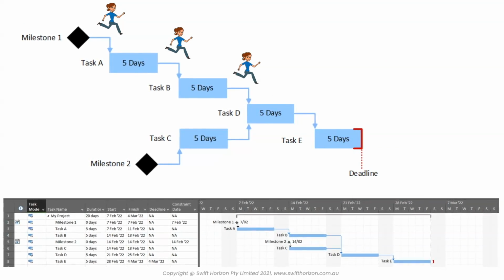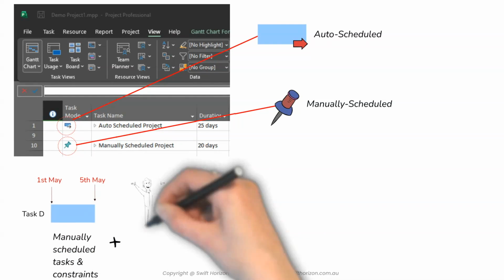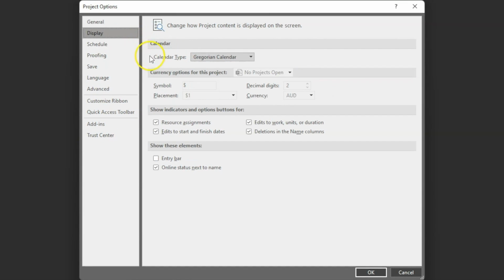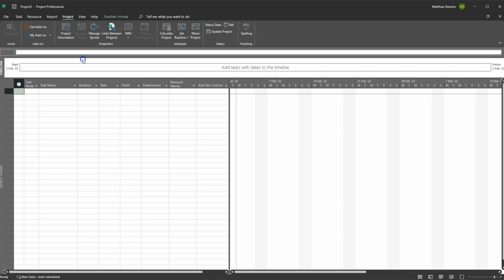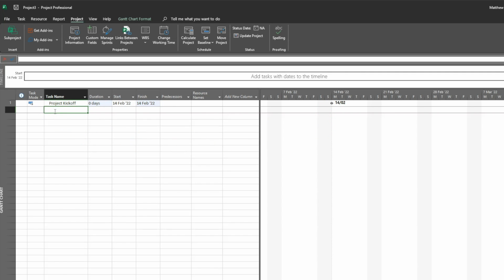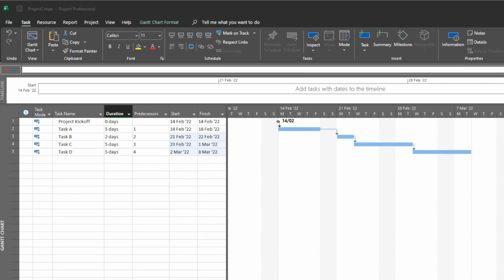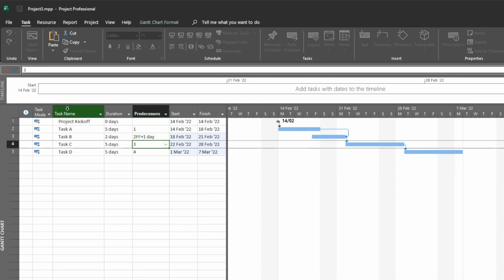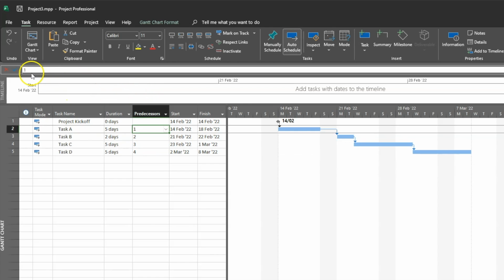Getting Started with Microsoft Project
In this video we show you how to get started with Microsoft project and how you can avoid some of the common pitfalls that can stand in your way.
Key topics covered include:
- Key scheduling concepts such as Free Flowing Schedules
- Linking tasks and using predecessors
- Auto-Scheduled Tasks vs Manually Scheduled Tasks
- Creating your first schedule and entering tasks and milestones
- See examples of Finish to Start (FS) dependencies, Start to Start (SS) dependencies, Finish to Finish (FF) dependencies and Start to Finish (SF) dependencies.
This video will help beginners and experienced project managers who get frustrated when Microsoft Project does not do what they want.